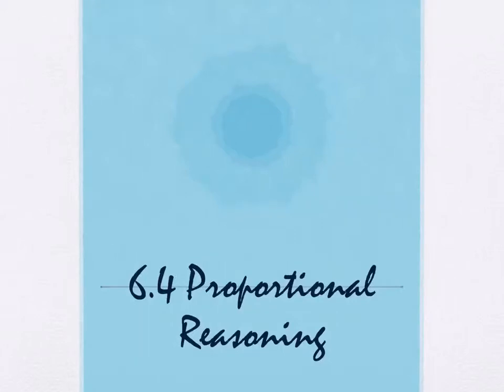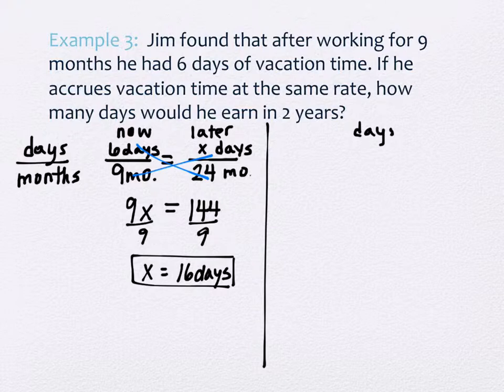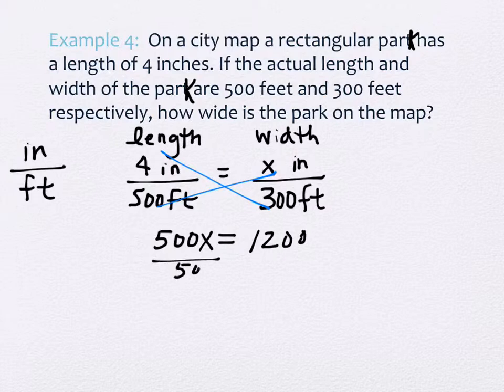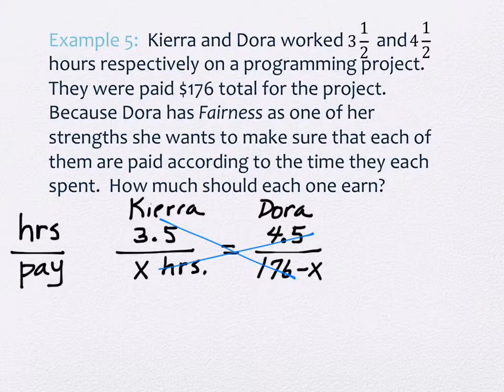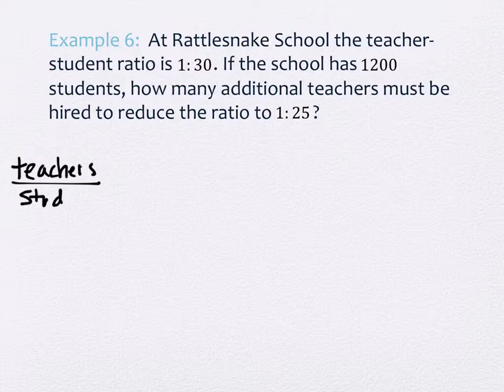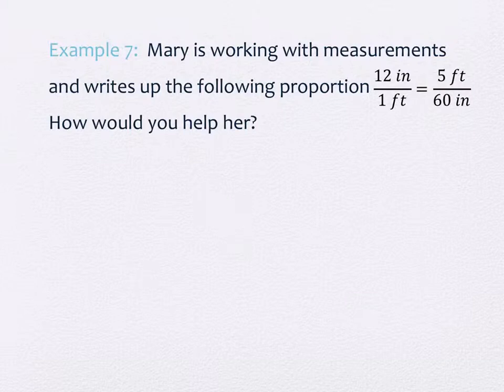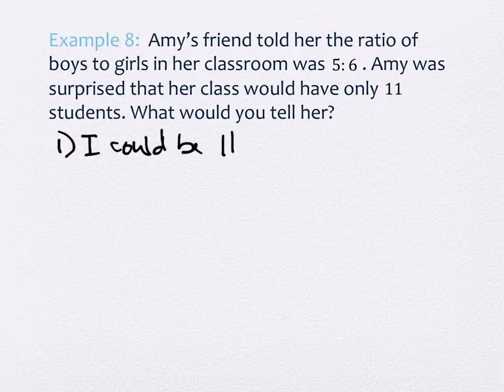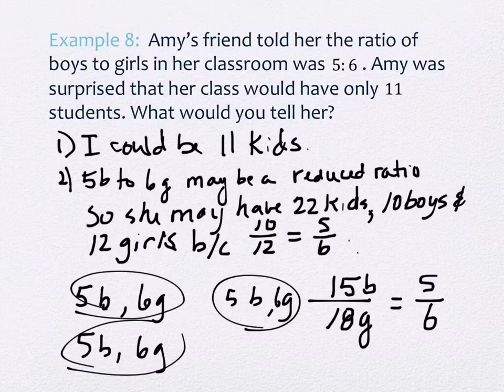6.4 Proportional Reasoning (part 2)